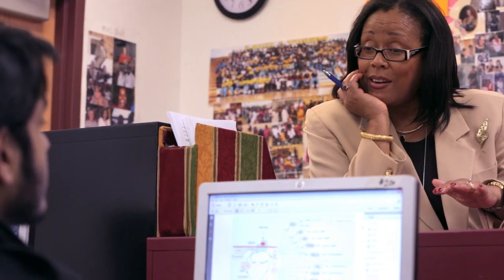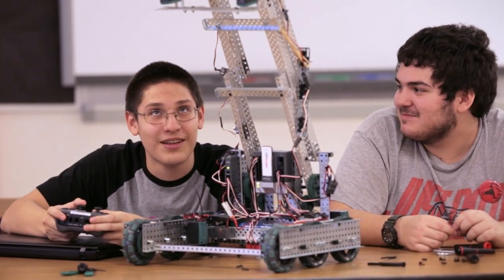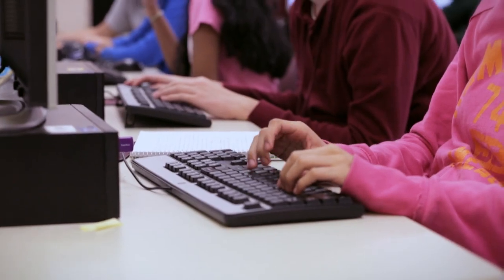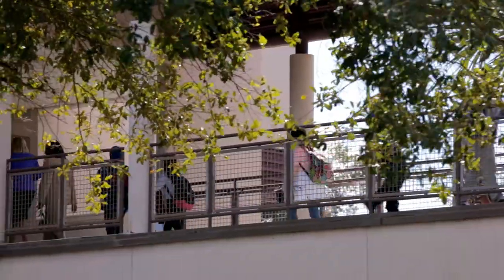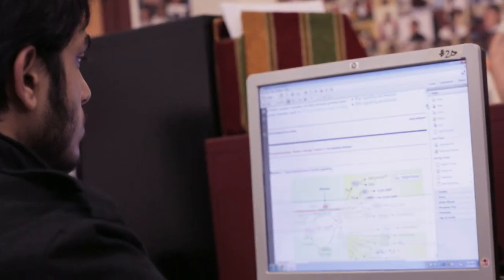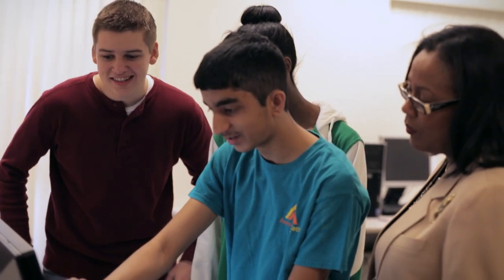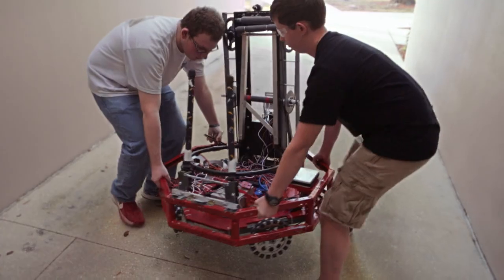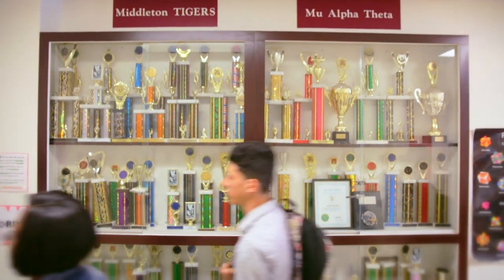Hillsborough County Public Schools | Z Workstations | HP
"Education"